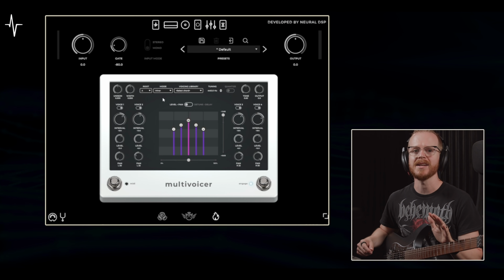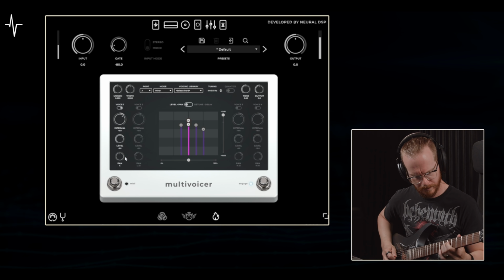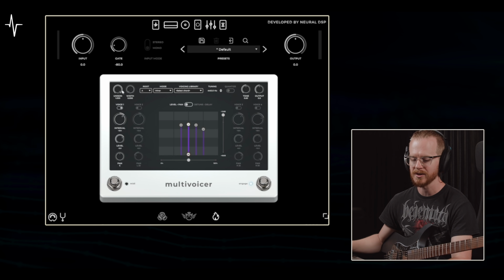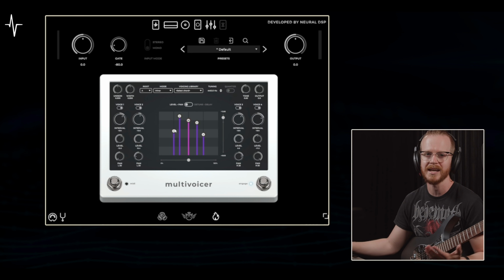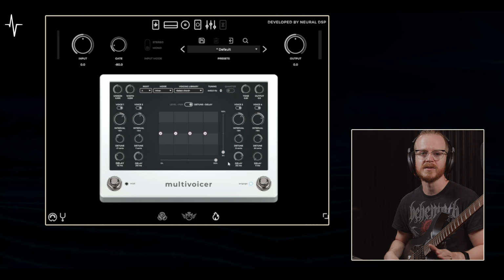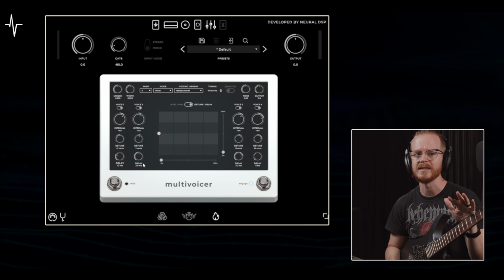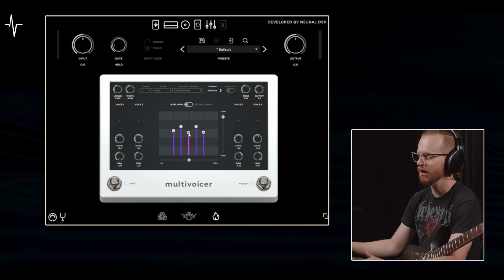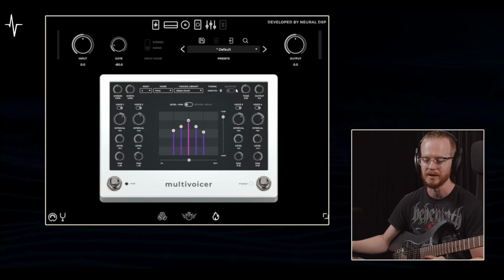How to use the Multivoicer - Archetype: Tim Henson